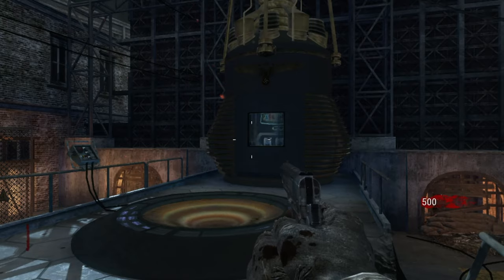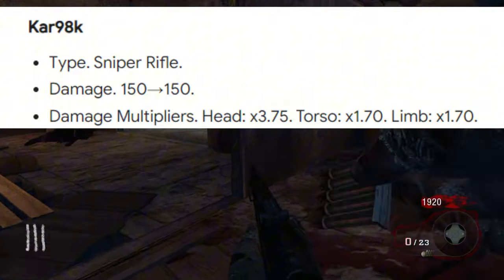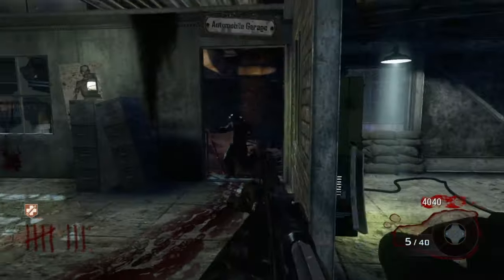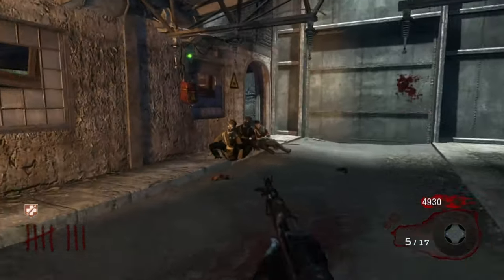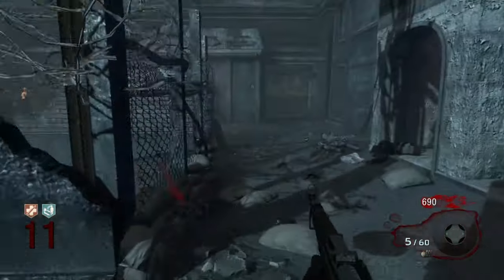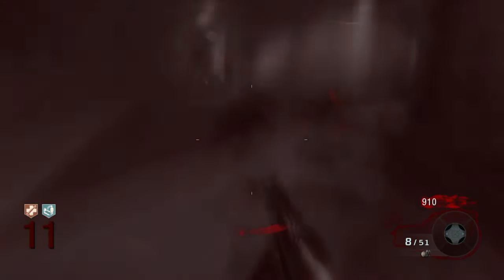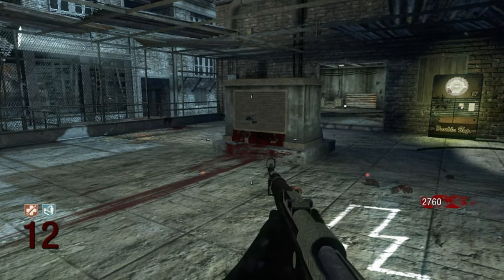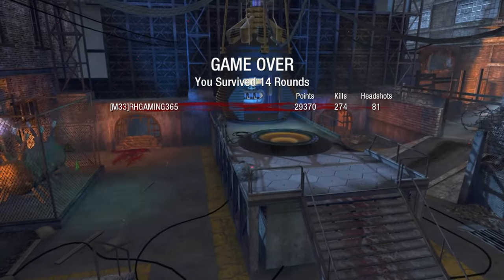This Weapon Makes Me HATE Zombies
The Kar98k is the definition of hate. This weapon is awful please don't try this challenge at home ...